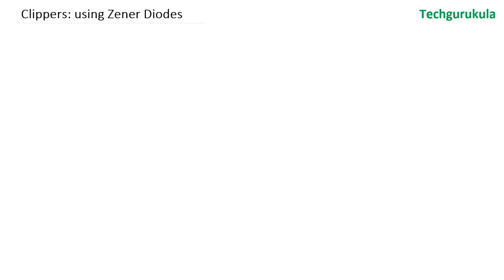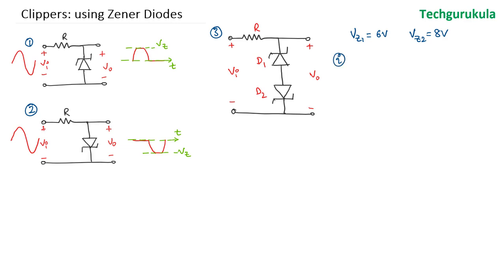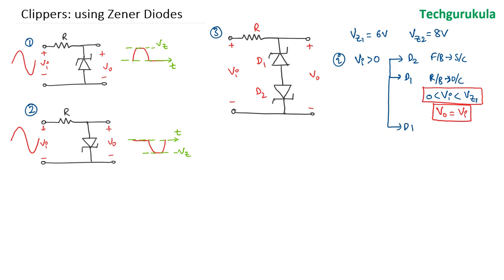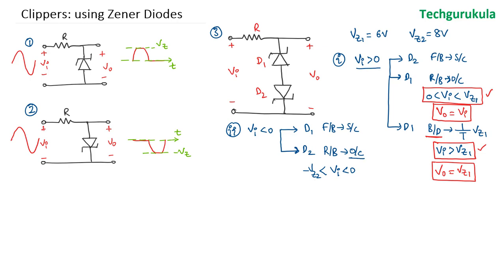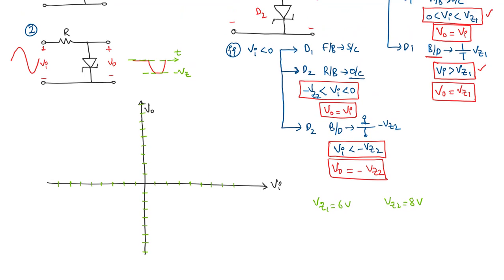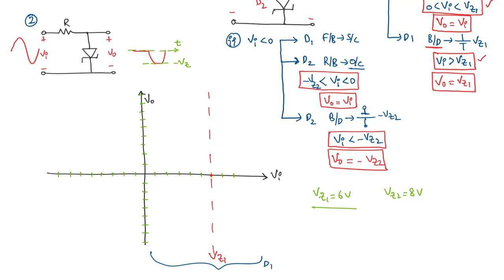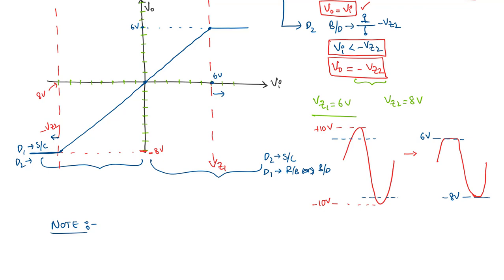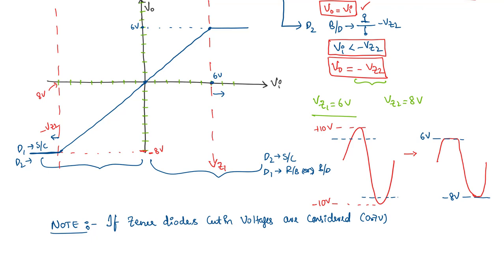Shunt Clippers - using Zener diodes 2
Shunt clippers using zener diodes is discussed in series of two videos, this is the second video.